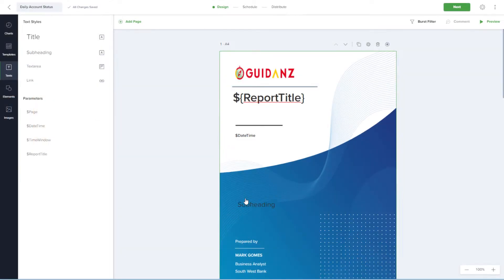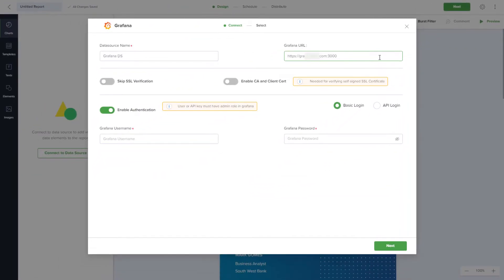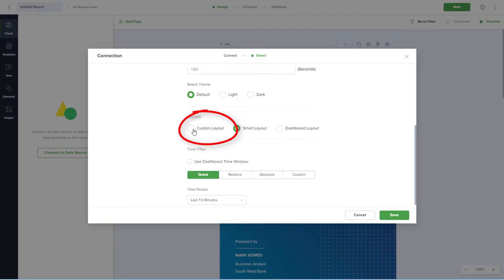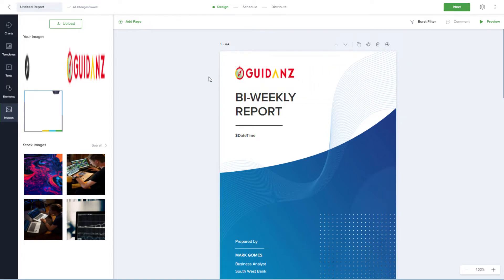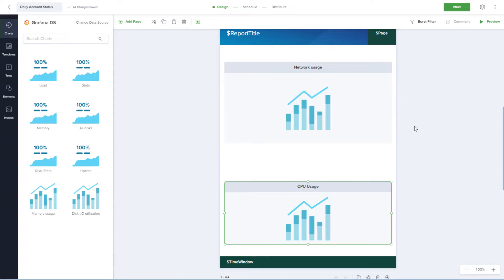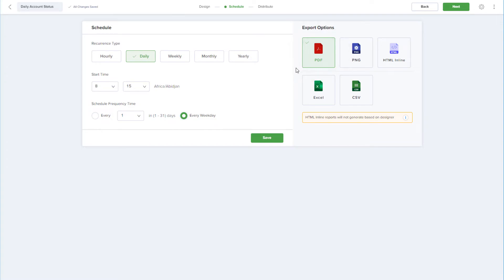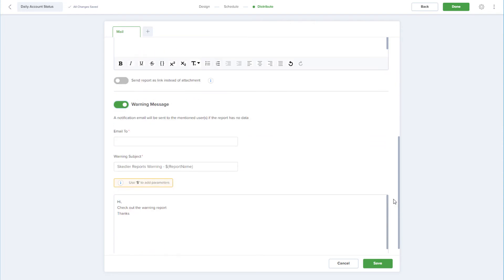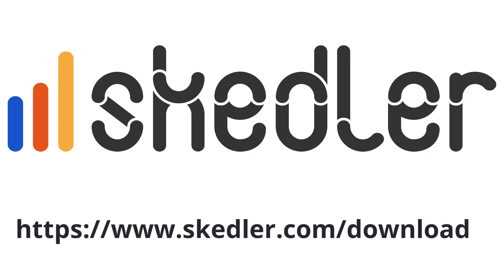Grafana Report in Custom Layout with Skedler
Use Skedler to simplify Grafana report generation. Generate engaging custom reports from Grafana in no time without burning a hole in your budget.
Here is a video guide to create professional-looking custom reports with Skedler